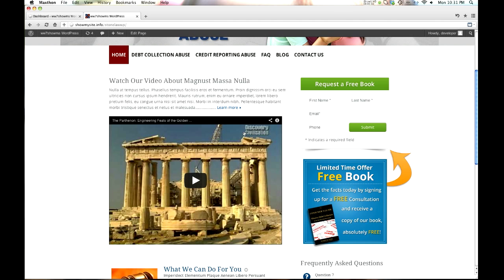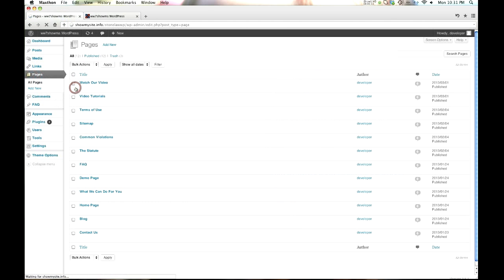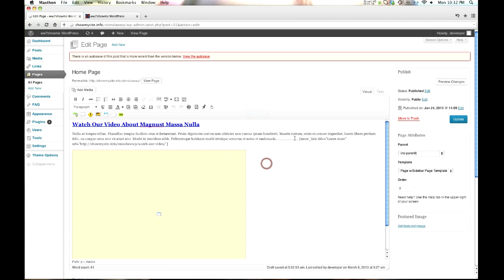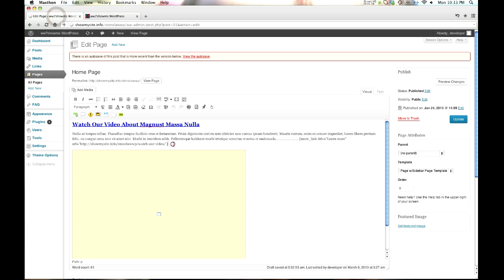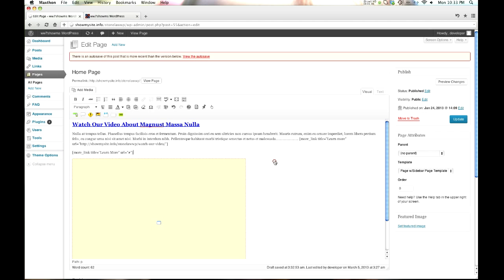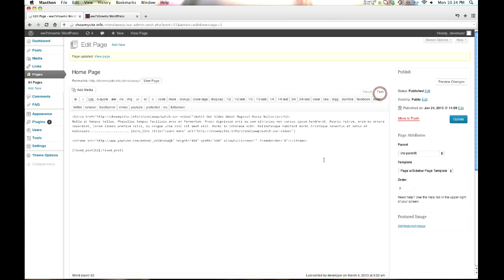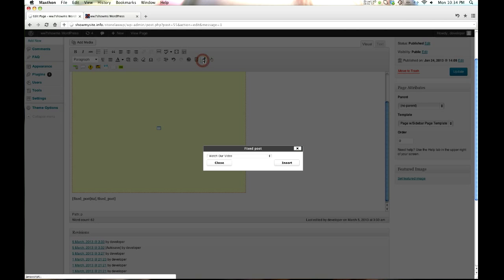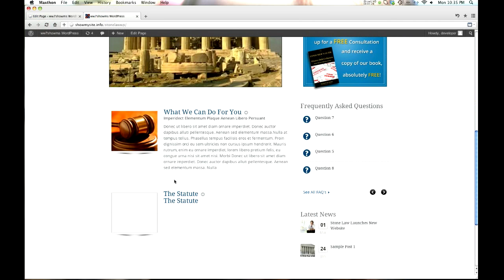Stone Law Home Page